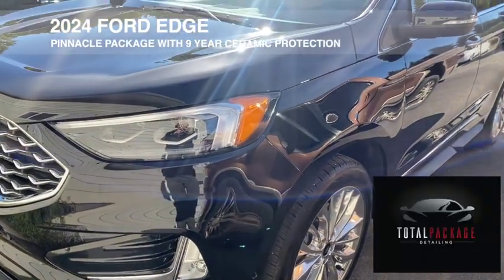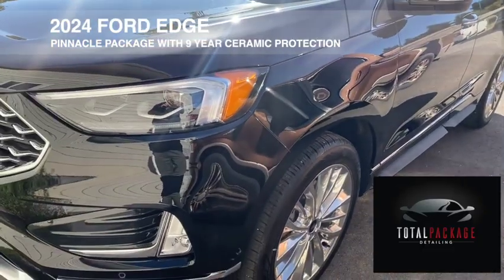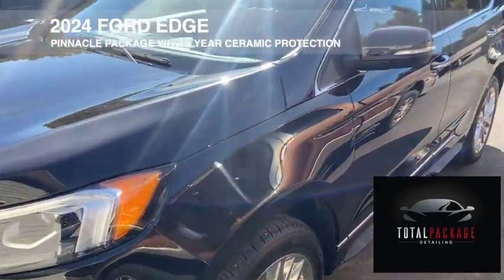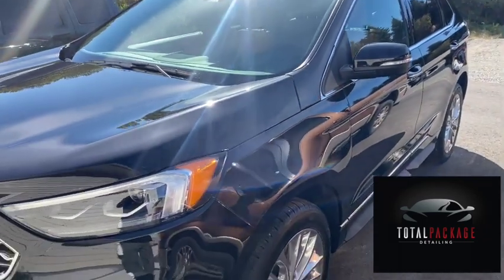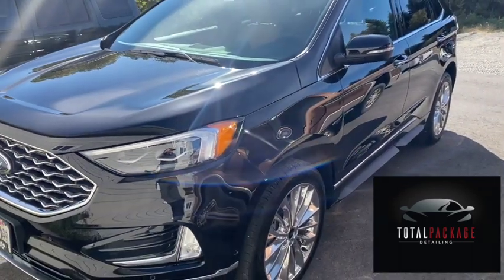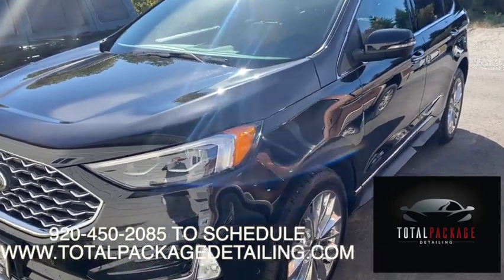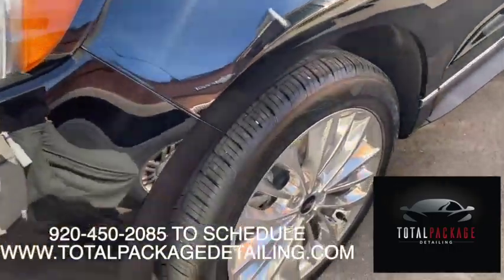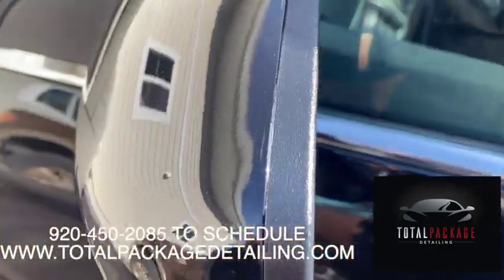2024 Ford Edge Ceramic Coating & Detailing in Appleton, WI – Recent Completed Project!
In this video, we showcase a 2024 Ford Edge that received our Pinnacle Package, featuring interior and exterior ceramic coatings for ultimate protection. At Total Package Detailing in Appleton, WI, we specialize in high-quality ceramic coating services, providing unbeatable paint protection and long-lasting shine for your vehicle.

Looking for the best ceramic coating near me? Trust the experts in Appleton, WI, for ceramic coatings, paint correction, and car detailing.